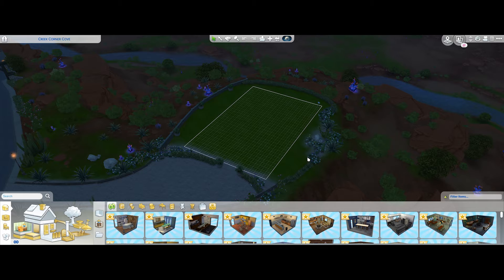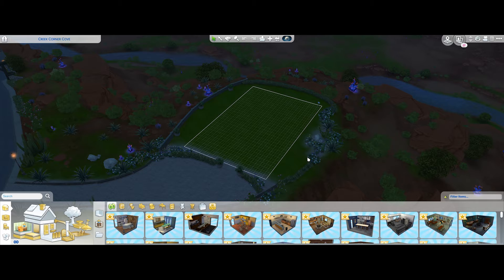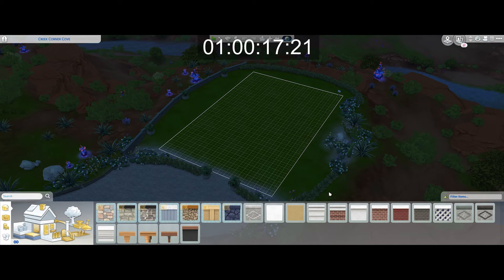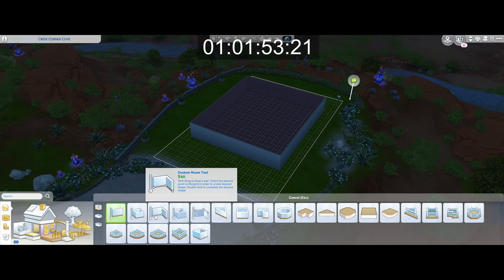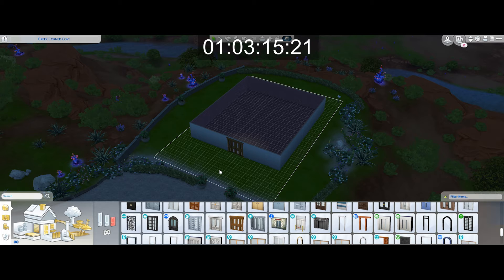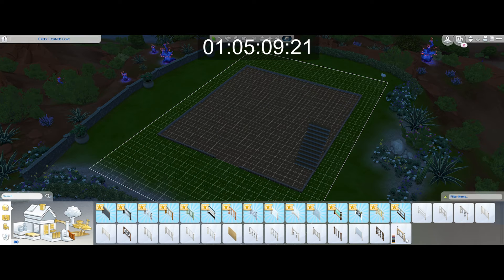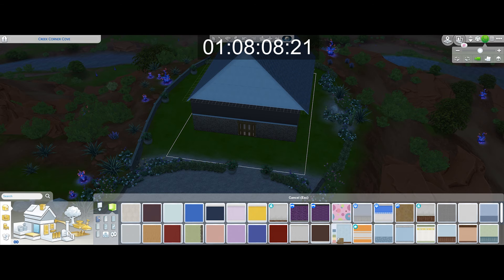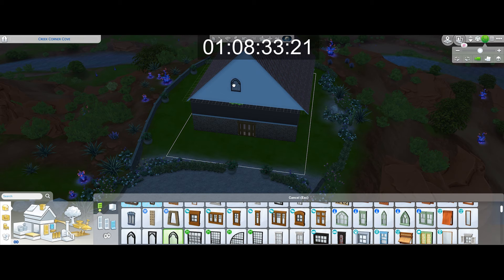10 minutes Build Challenge | Worst Sims 4 Build EVER | My First Sims 4 Build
YES you read correctly! I'm building. I'm defying all the odds against me and finally trying to build a home in the sims 4. MISS UNFORTUNATE, this is your fault lol. Now everyone knows how bad I stink at building in the sims 4 😂 . But it was a very fun experience 🤗                    # Similicious 😘

***Links to Miss Unfortunate 10 minute build challenge videos***